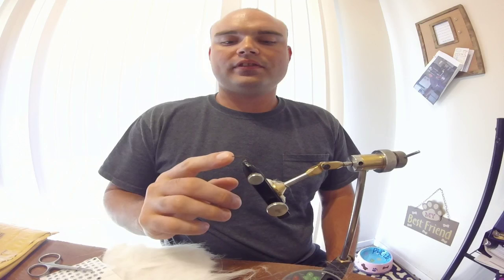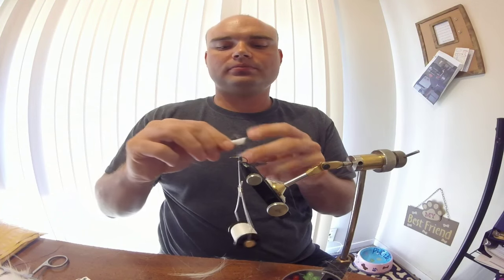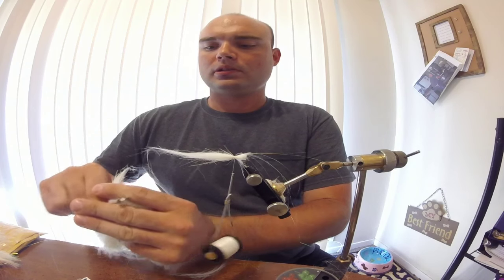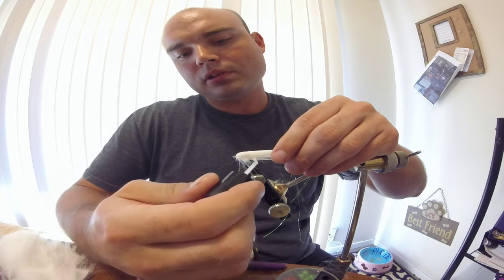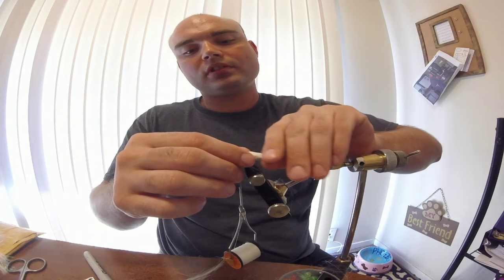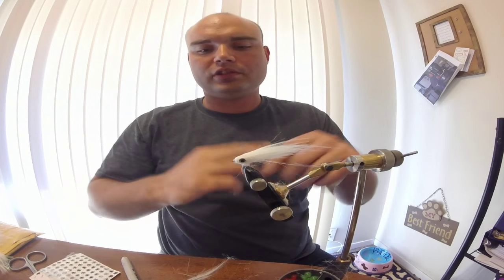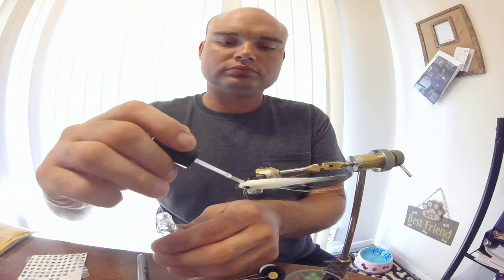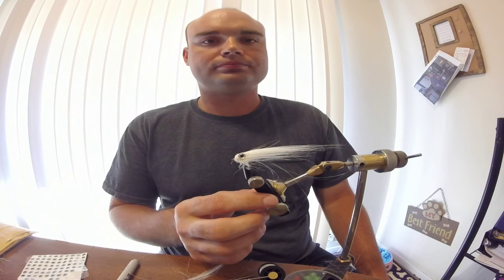tying the craft fur minnow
this is the craft fur minnow this is a great fly for bass, bluegill,green sunfish,pike, red fish any fish that feeds on bait fish you can tie this fly from size 14 to size o i am using a tmc extra short shank hook 6/0 uni-thread flashabou craft fur and 3d eyes if you would like to see it in action check out the video testing the craft fur minnow i hope you enjoy this video please like comment and subscribe and most of all have a great day testing the craft fur minnow test flyfishing wich…